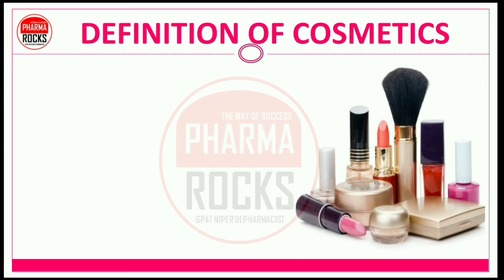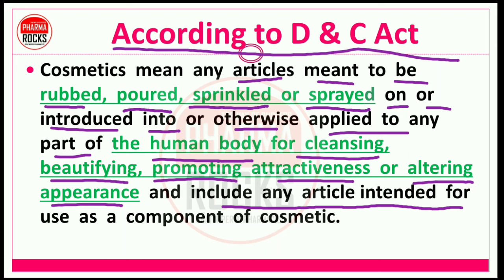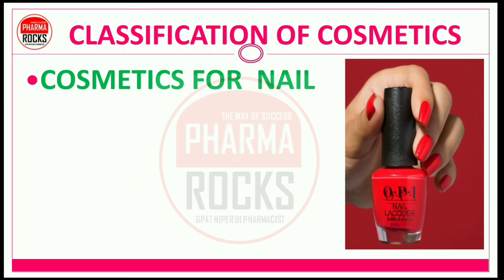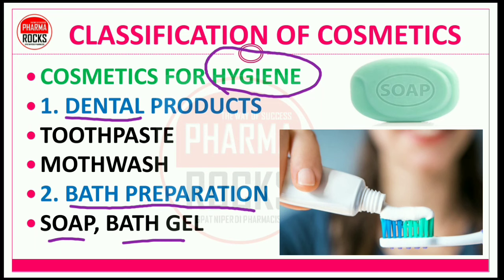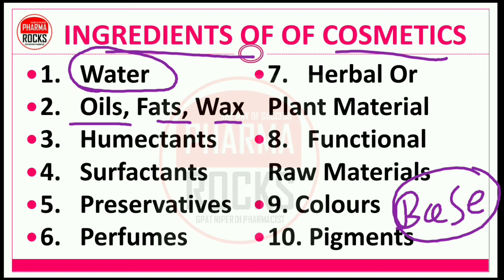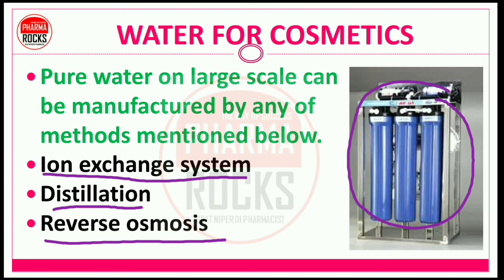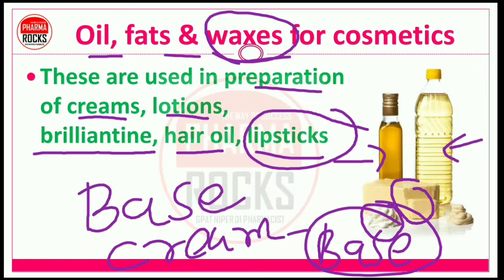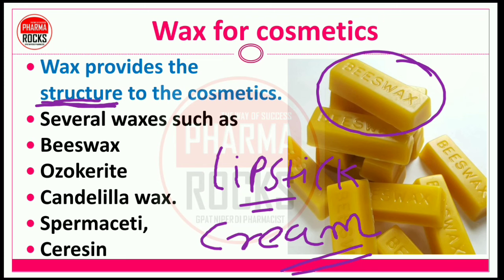COSMETICS | PART-1 | DEFINITION | CLASSIFICATIONS | INGREDIENTS | SURFACTANTS | HUMECTANTS | WAX OIL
COSMETICS PREPARATIONS

 INTRODUCTION OF COSMETICS,
 CLASSIFICATION OF COSMETICS,
 INGREDIENTS OF COSMETICS,
 FORMULATION OF COSMETICS,

DEFINITION OF COSMETICS
The term cosmetics have been derived from the term “COSMETIKOS” which means the skill to decorate. Thus cosmetics is the art of decorating yourself to look beautiful.

According to D & C Act
Cosmetics  mean  any  articles  meant  to  be  rubbed,  poured,  sprinkled  or  sprayed  on  or introduced  into  or  otherwise  applied  to  any  part  of  the  human  body  for  cleansing, beautifying,  promoting  attractiveness  or  altering  appearance  and  include  any  article intended  for  use  as  a  component  of  cosmetic.  Soap  is  not  covered  under  cosmetic product

WE WILL LEARN IN DETAIL ABOUT CLASSIFICATIONS OF COSMETICS IN PART-1
COSMETICS FOR  SKIN,
COSMETICS FOR  HAIR,
COSMETICS FOR  NAIL,
COSMETICS FOR HYGIENE,

INGREDIENTS OF OF COSMETICS
1.   Water use in cosmetic preparation
2.   Oils, Fats, Wax use in cosmetic preparation
3.   Humectants use in cosmetic preparation
4.   Surfactants  use in cosmetic preparation
5.   Preservatives use in cosmetic preparation
6.   Perfumes use in cosmetic preparation
7.   Herbal Or Plant Material
8.   Functional Raw Materials
9.   Colours use in cosmetic preparation
10. Pigments use in cosmetic preparation

Follow us on various social sites

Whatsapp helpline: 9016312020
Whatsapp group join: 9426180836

AMAR M. RAVAL
OWNER & FOUNDER